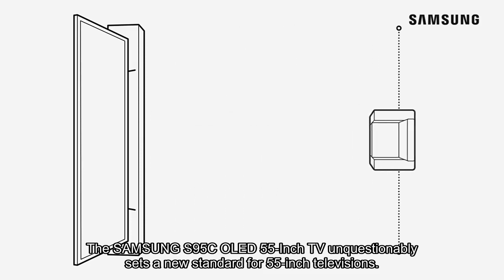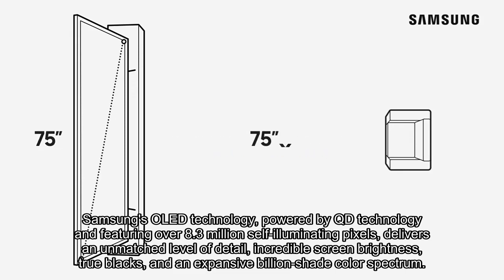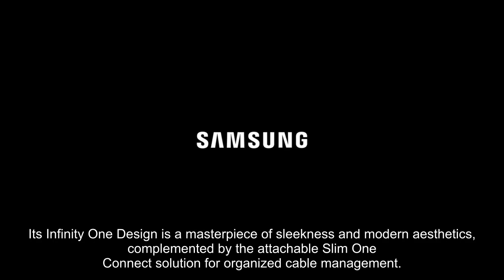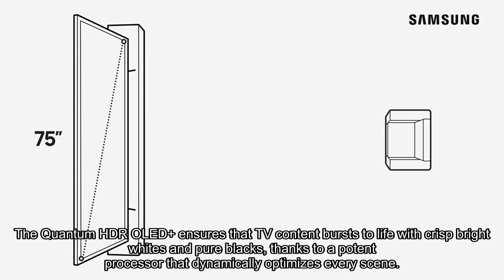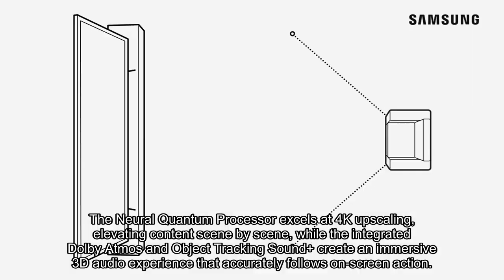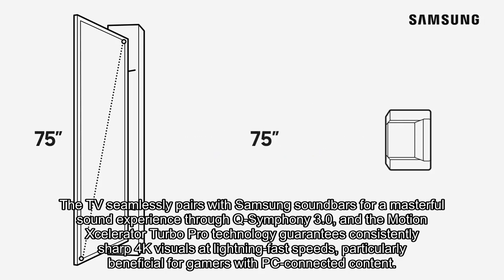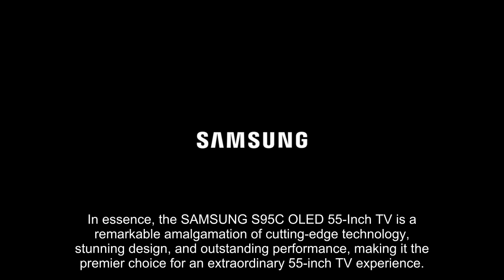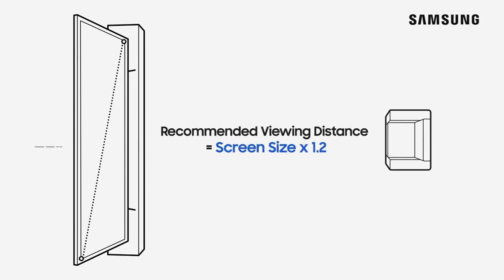Review SAMSUNG 55-Inch Class OLED 4K S95C Series Quantum HDR 2023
SAMSUNG 55-Inch Class OLED 4K S95C Series Quantum HDR

The SAMSUNG S95C OLED 55-Inch TV unquestionably sets a new standard for 55-inch televisions.
Samsung's OLED technology, powered by QD technology and featuring over 8.3 million self-illuminating pixels, delivers an unmatched level of detail, incredible screen brightness, true blacks, and an expansive billion-shade color spectrum.
Its Infinity One Design is a masterpiece of sleekness and modern aesthetics, complemented by the attachable Slim One Connect solution for organized cable management.
The Quantum HDR OLED+ ensures that TV content bursts to life with crisp bright whites and pure blacks, thanks to a potent processor that dynamically optimizes every scene.
The Neural Quantum Processor excels at 4K upscaling, elevating content scene by scene, while the integrated Dolby Atmos and Object Tracking Sound+ create an immersive 3D audio experience that accurately follows on-screen action.
The TV seamlessly pairs with Samsung soundbars for a masterful sound experience through Q-Symphony 3.0, and the Motion Xcelerator Turbo Pro technology guarantees consistently sharp 4K visuals at lightning-fast speeds, particularly beneficial for gamers with PC-connected content.
In essence, the SAMSUNG S95C OLED 55-Inch TV is a remarkable amalgamation of cutting-edge technology, stunning design, and outstanding performance, making it the premier choice for an extraordinary 55-inch TV experience.